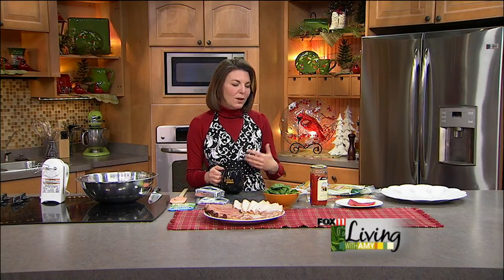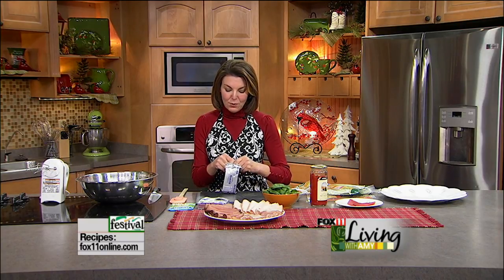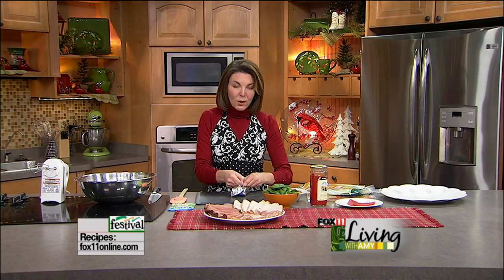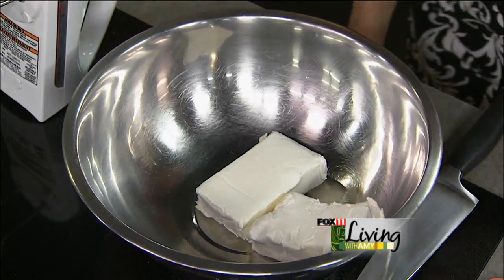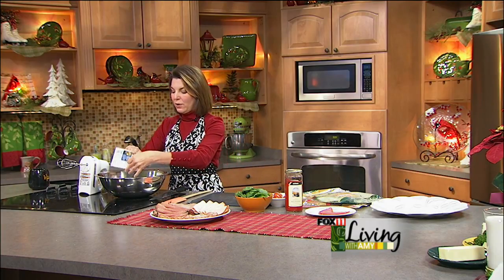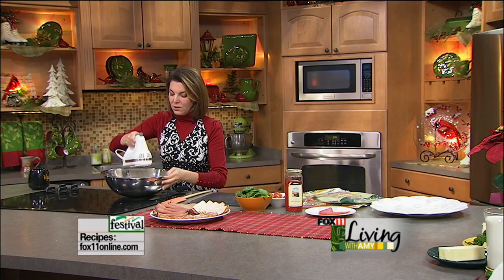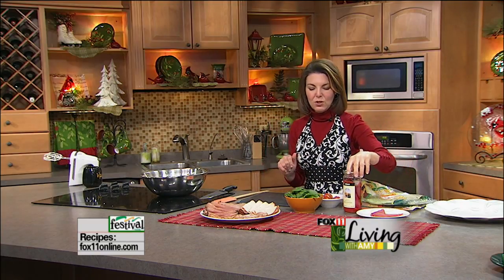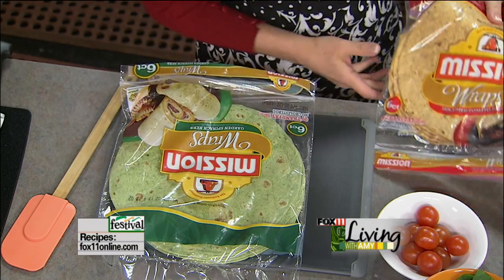party pinwheels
Fox 11 Living With Amy